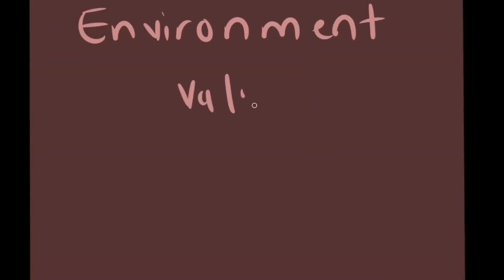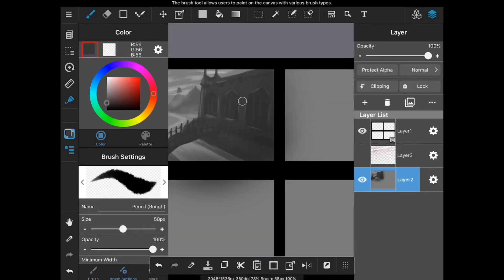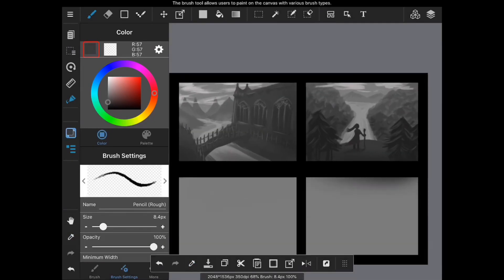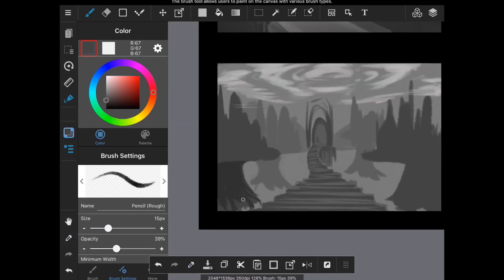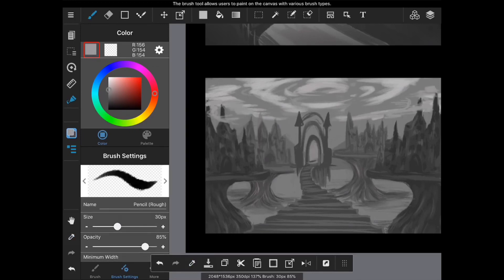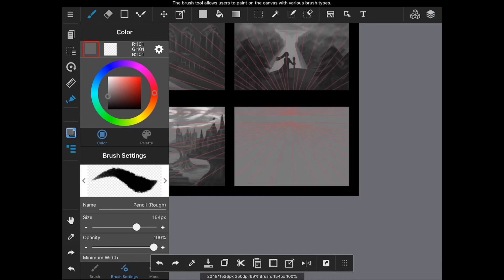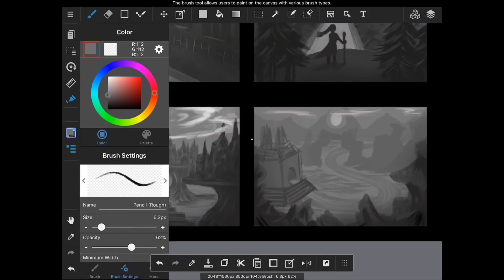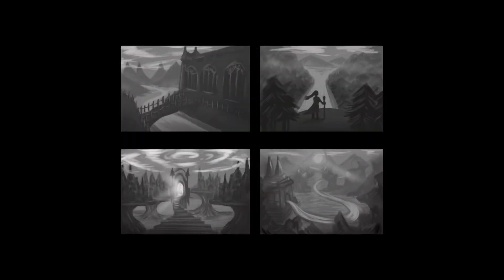Environment Value Sketching || Painting from Imagination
Hey guys here is a new video on how to paint landscapes. How you learn something from it . Let me know if you want more of these videos.